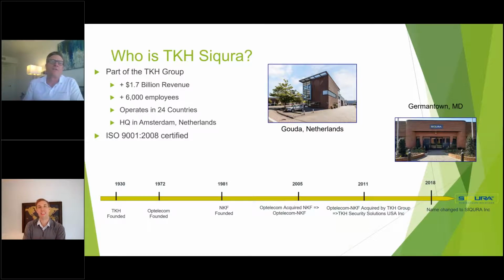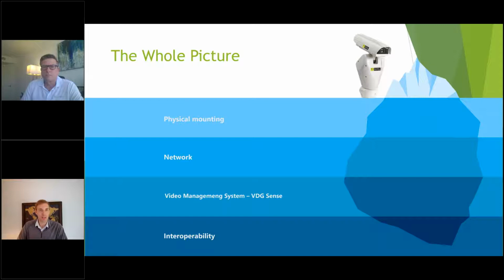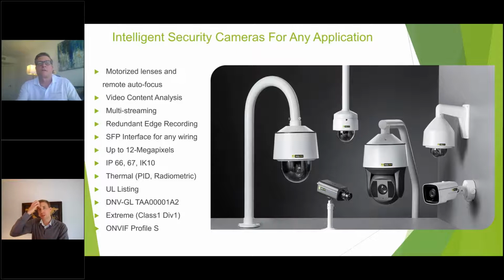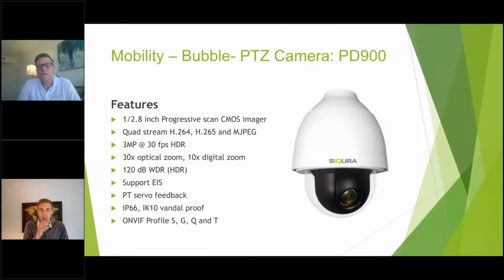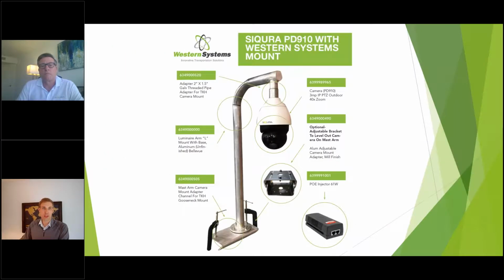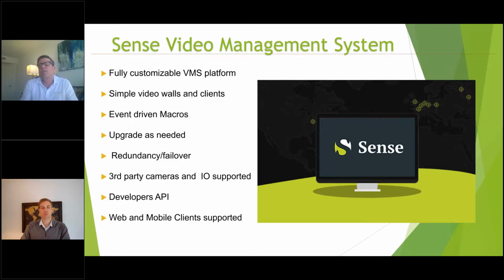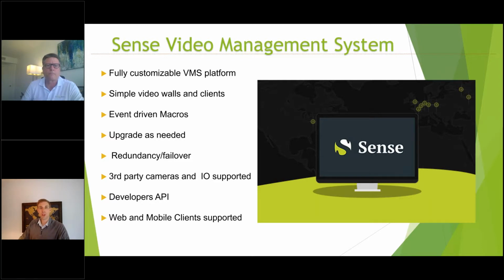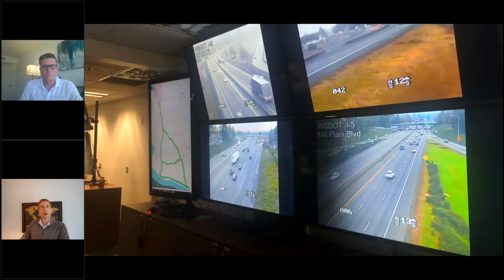Optimize Traffic Monitoring with TKH Siqura Cameras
During this webinar, you'll learn:

• TKH/Siqura’s powerful and easy to use PD910, PD900 and FD360IR-E-12 cameras
• Why high-quality cameras are a key component of creating smarter intersections and roadways
• TKH/Siqura’s customizable and straightforward video management software and how it streamlines monitoring